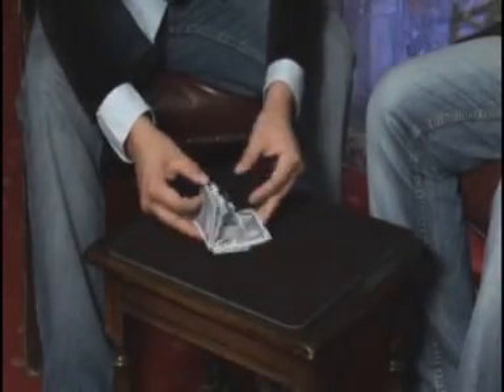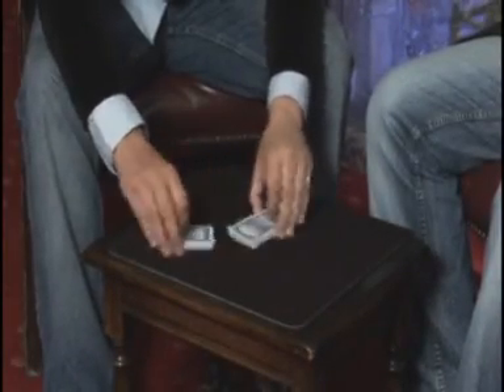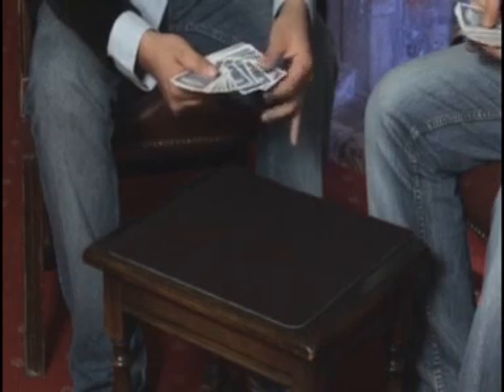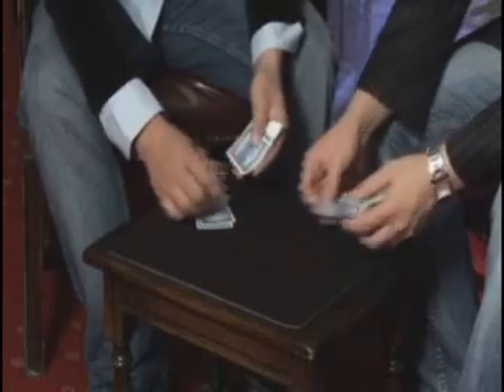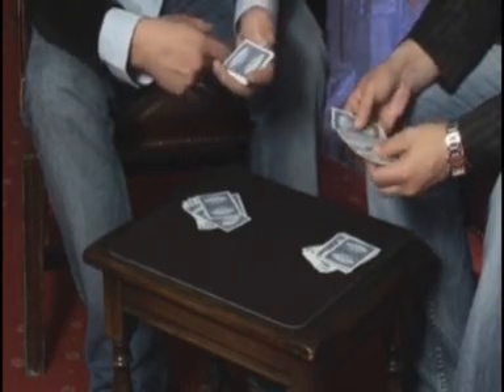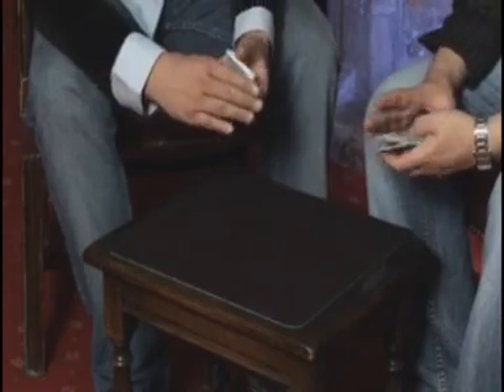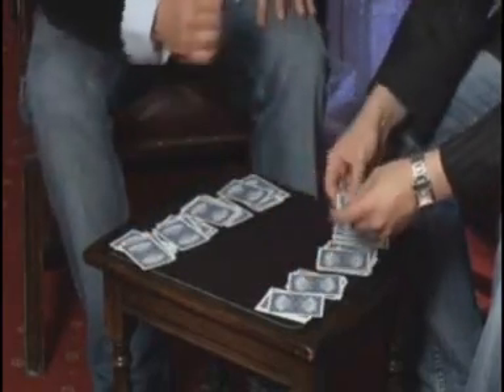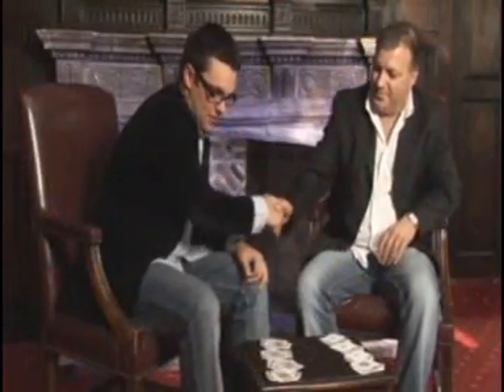Benjamin Earl - Past Midnight, vol.3 pokercheat routine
Routine from Ben Earl Past Midnight DVD